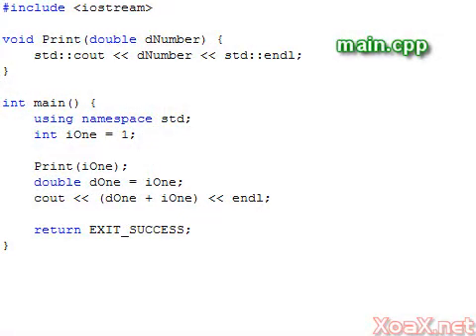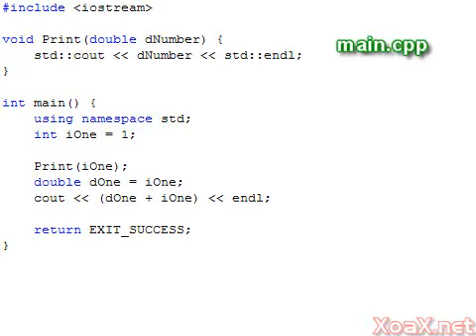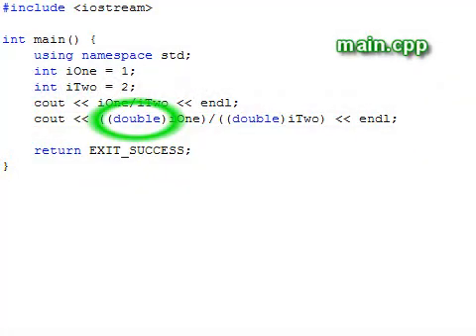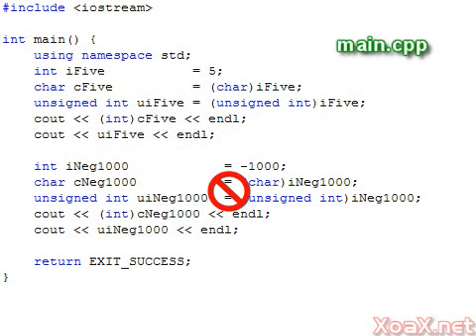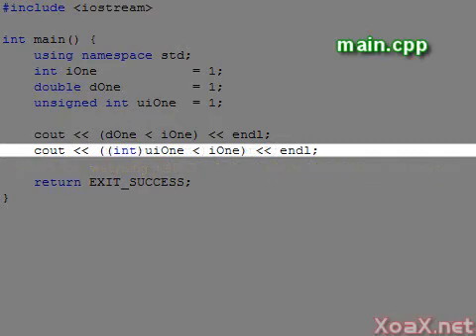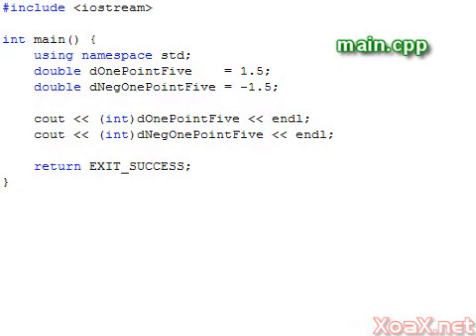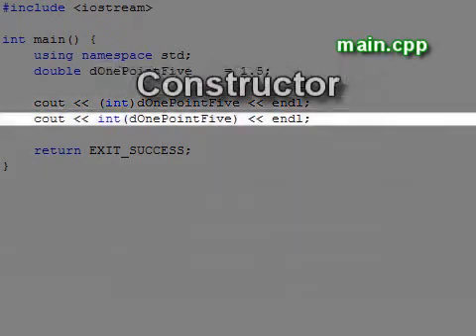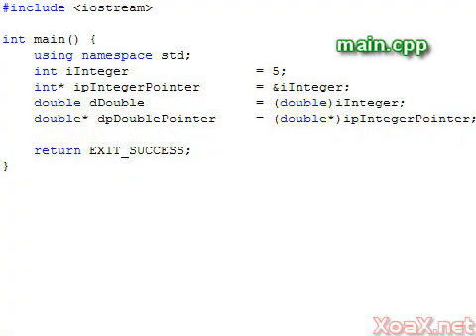C++ Console Lesson 25: Type Conversion Operators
This C++ video tutorial explains how to use type conversion operators in C++.